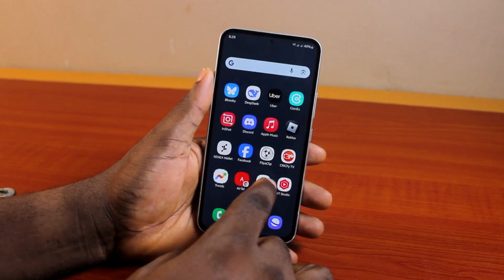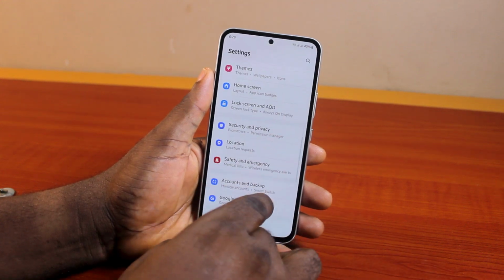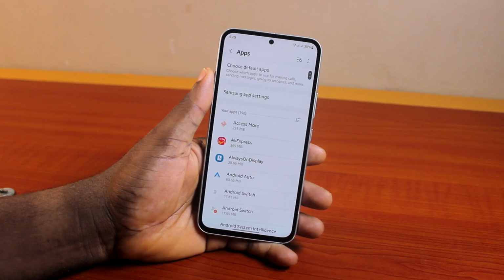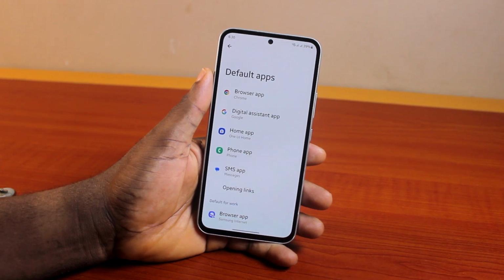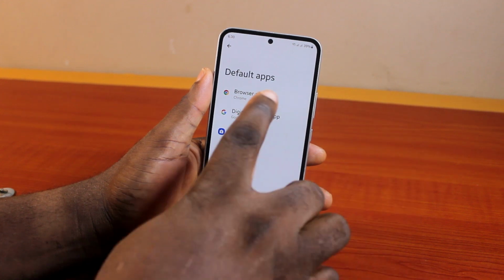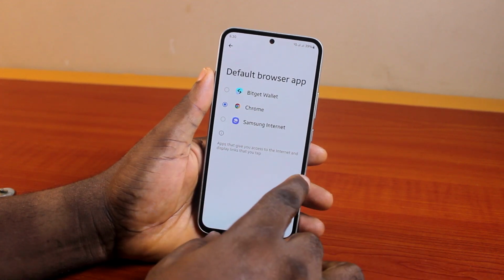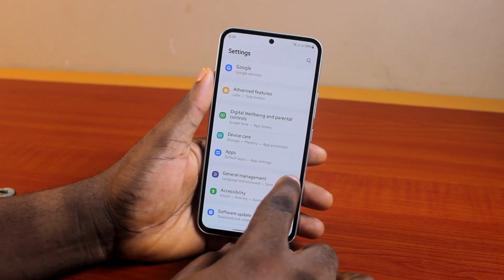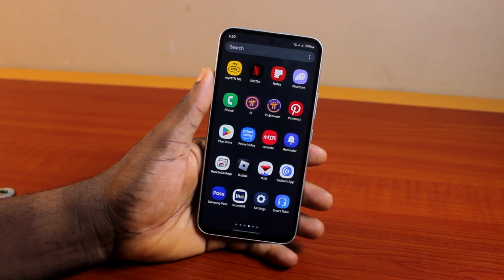How to Make Google Chrome Default Browser on Android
This Android trick will teach you how to make Google Chrome your default browser on your Android phone.

Cheap iPhone
Cheap Samsung Phone
Cheap Apple Watch
Cheap Digital Camera
Cheap YouTube Microphone
Cheap MicroSD Card